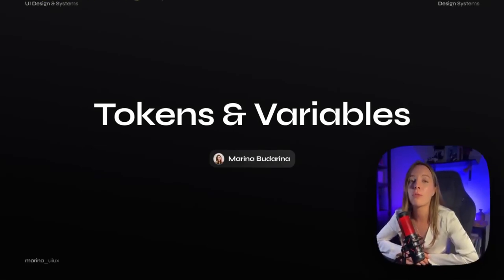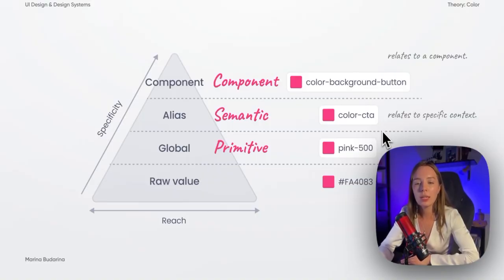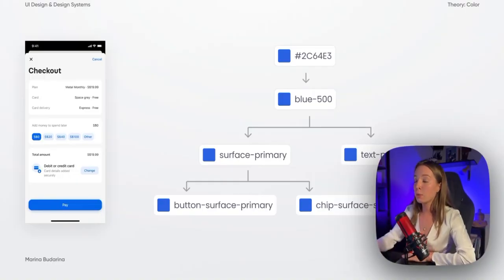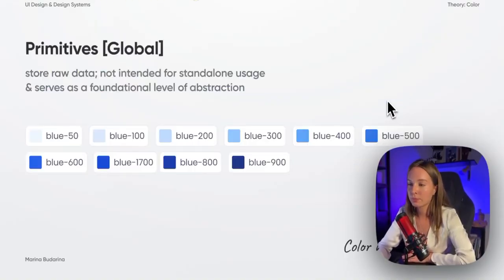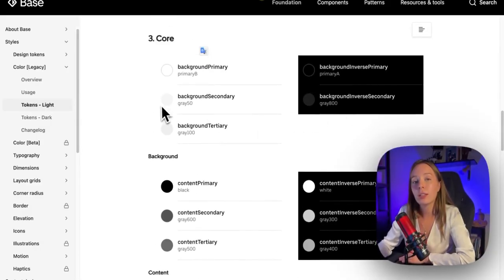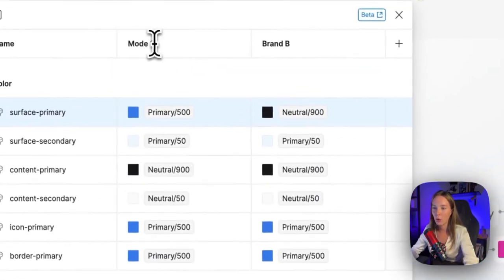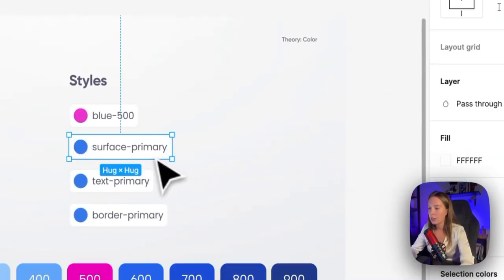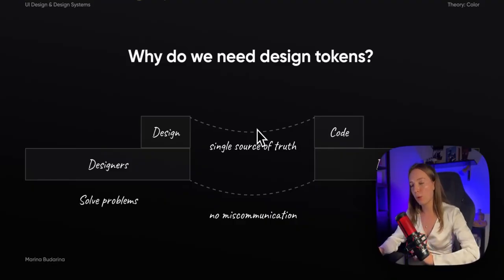1 4 Design Tokens